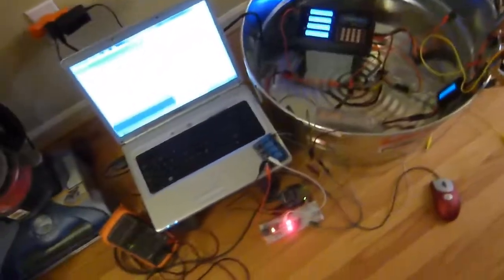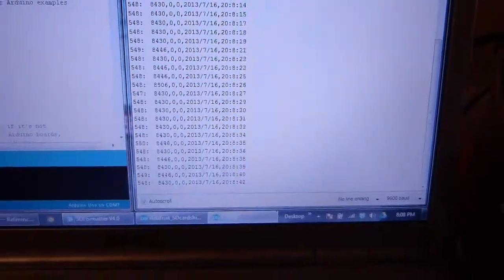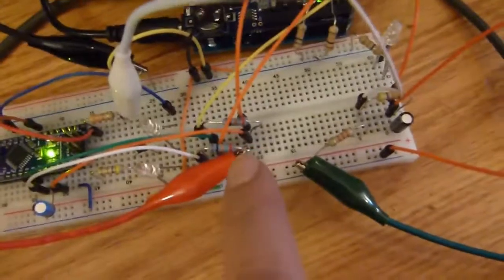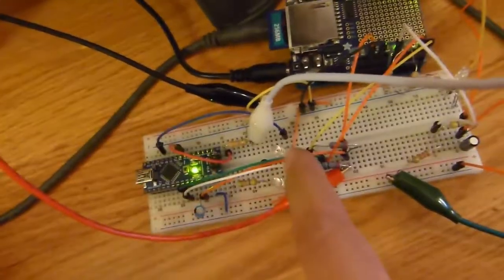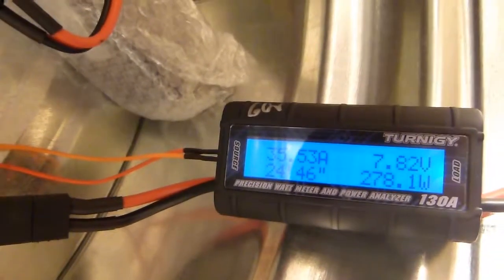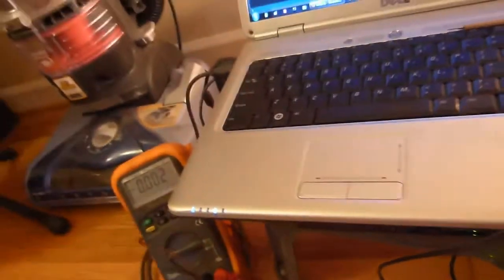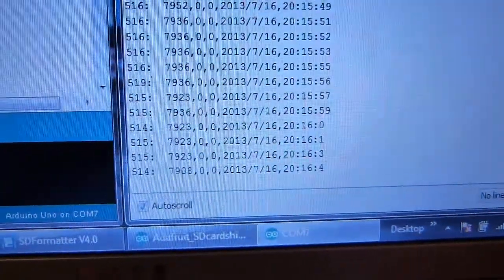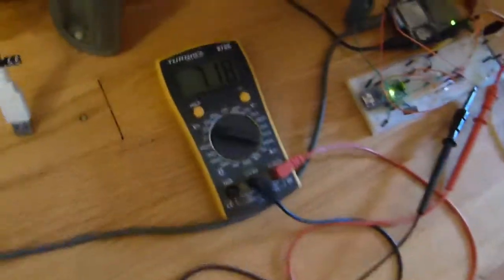Battery Discharger - lipo lithium battery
A simple automatic battery discharger that logs voltage/time and automatically shuts off at a pre-determined voltage threshold